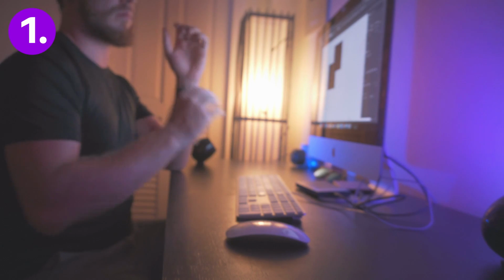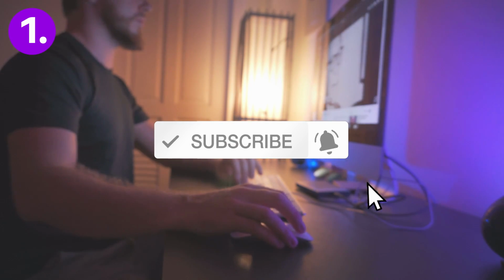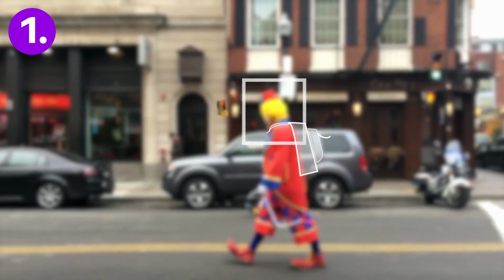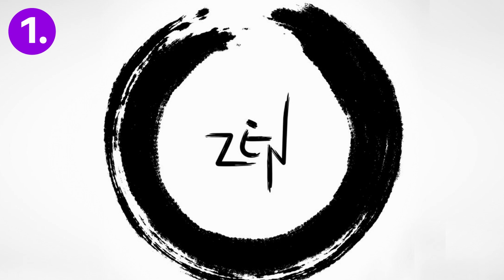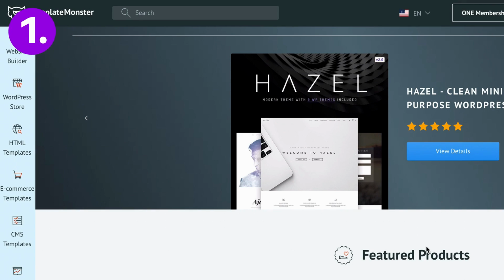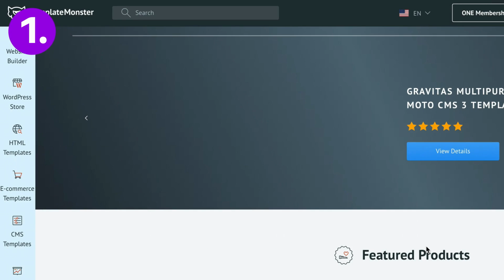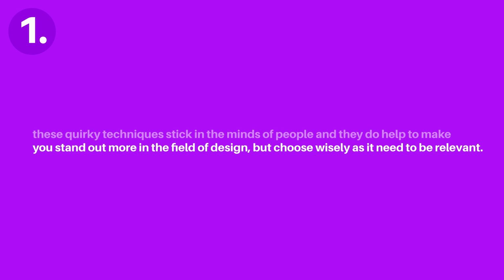How To Compete With MILLIONS Of Graphic Designers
Do you feel like you are a graphic designer in an ocean of other competitors? Does it seem like you are always trying to compete with other designers and are finding it difficult to gain following as well as clients? In todays video I explore 5 short tips that will help you stand out as a graphic designer in your career, but in a good way. You need to know how to stand out so that you can have more exposure in this industry.

Please do follow along with the video and make notes on the content, the information will help your graphic design career, and you will be able to gain a few things from todays upload regarding your graphic design work and career.

🔴 Do you want me to critique and offer professional feedback on one of your projects?

MUSIC

Resources Used Background vector created by myriammira Speech bubble vector created by freepik